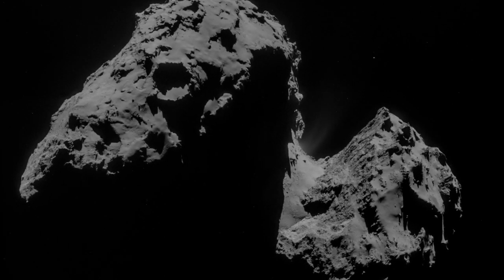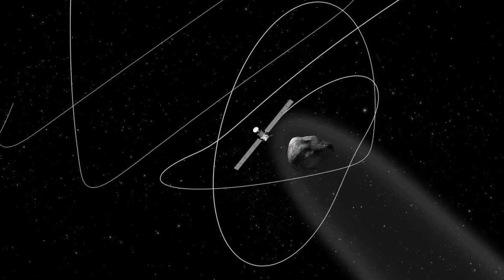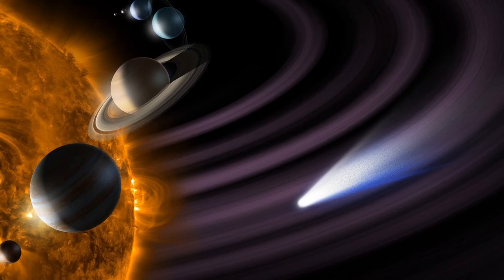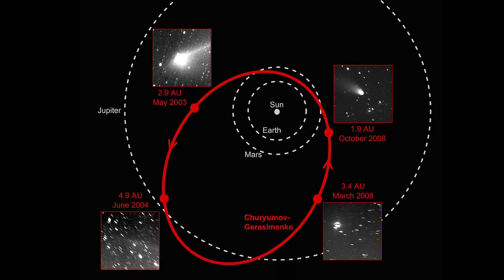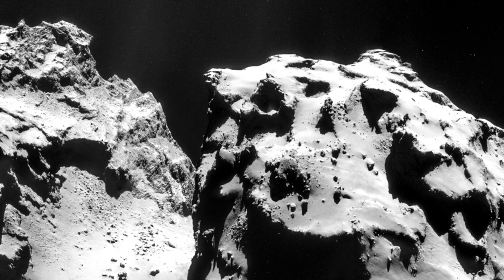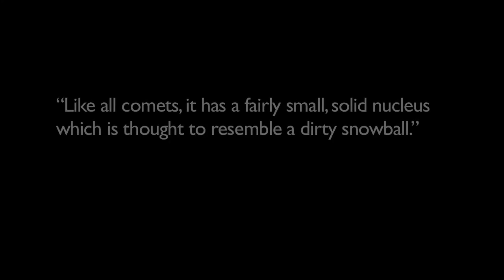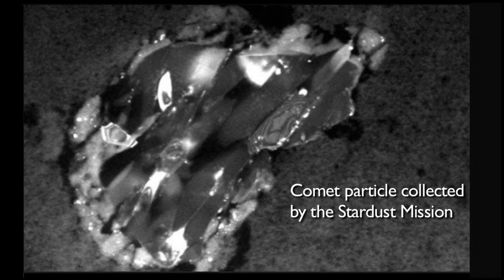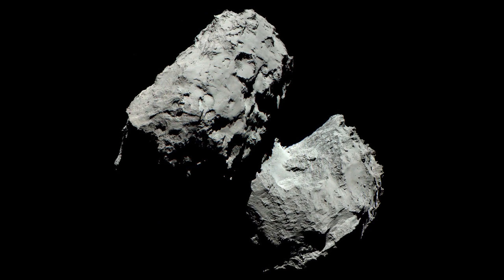Rosetta Mission Update | Comets May Not Be What We Thought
Update #2: The Comet 67P/Churyumov-Gerasimenko. Perhaps the strangest solar system object ever observed up close in the course of the space age. It was the target of the Rosetta probe, whose 10-year journey began in March 2004, under the sponsorship of the European Space Agency. The probe is now orbiting the nucleus of 67P, and investigators hope to confirm the comet’s link to the very origins of our solar system. In this brief overview of  the Rosetta Mission, David Talbott begins a series of reports on the continuing surprises facing comet theorists.

Executive Producer: Gerald Simonson
Script and Narration: David Talbott
Chief Science Advisor: Wal Thornhill
Animation and Editing: Brian Talbott
Executive Assistant: Susan Schirott